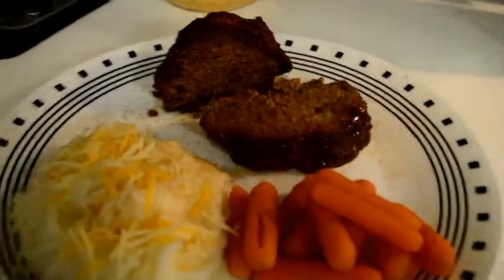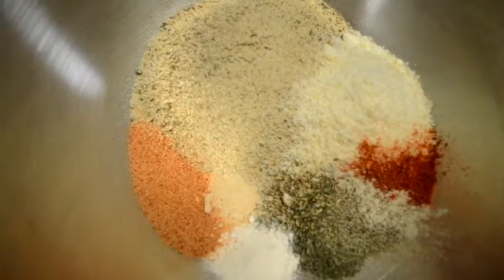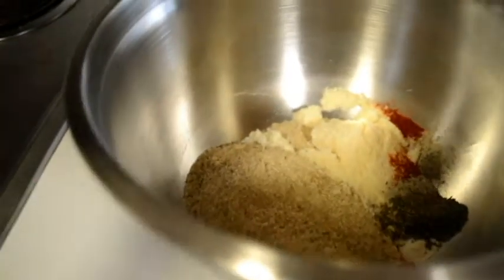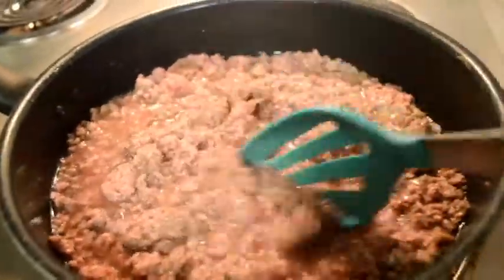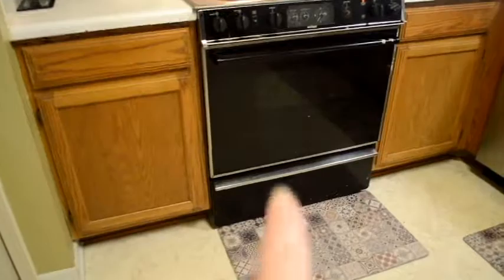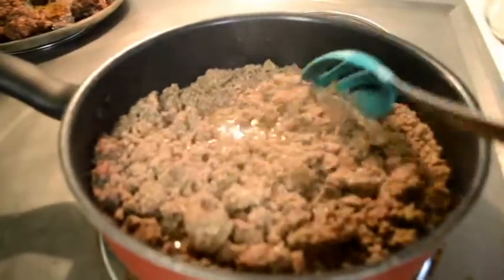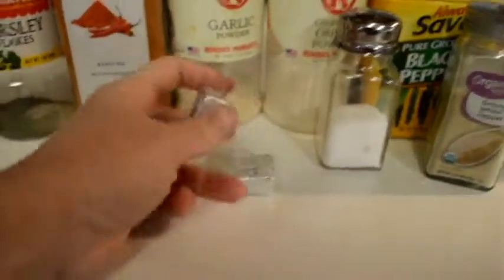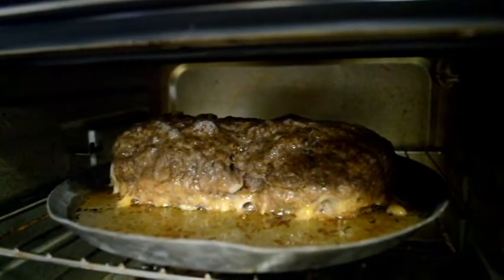three meals one night | cook with me | meal prep | Earth Hippie